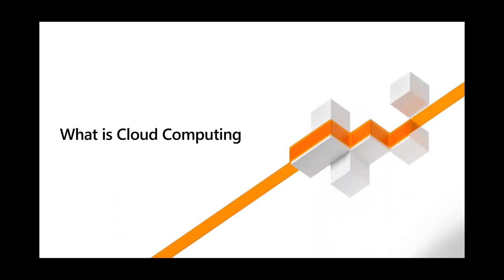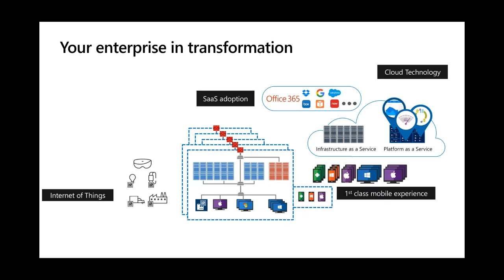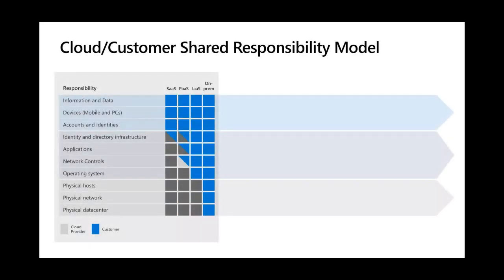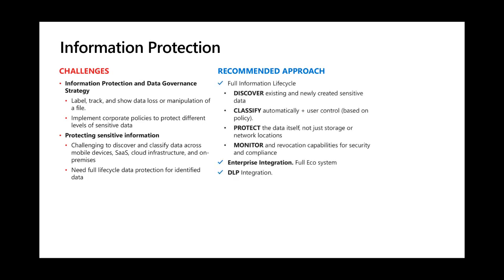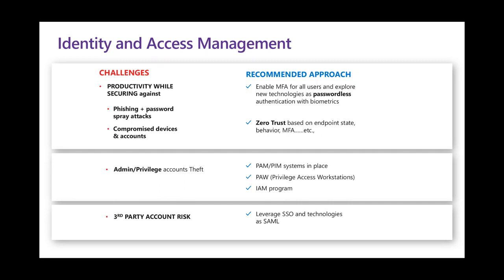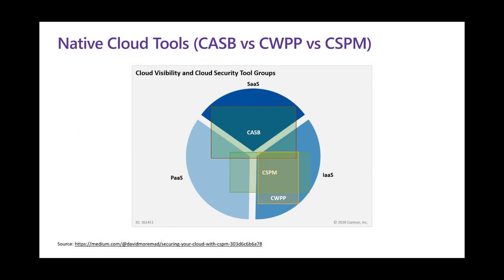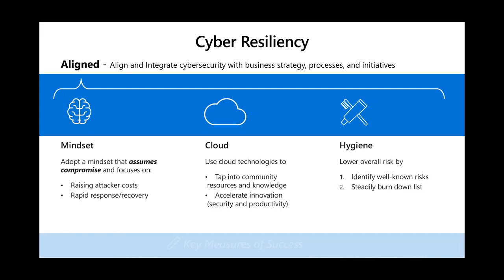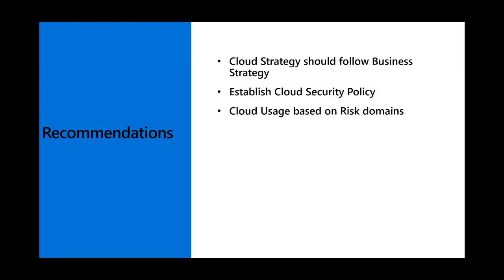Cloud Architecture and Security | Microsoft Reactor Abu Dhabi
Migrating to the cloud requires a different set of architecture. Data will be stored, accessed, and processed on different platforms and devices. Employees will have access from anywhere, and corporate data is no longer on-premises. CISOs and CIOs need to think differently and set new Cloud Security Architecture. This session recording covers the main aspects of Cloud Architecture including Cloud Security.

Speaker: Ahmed Nabil

Ahmed Nabil has more than 17 years of experience in the field of Information Security, IT Infrastructure, Project Management, Risk Management, Application Automation and IT management. Ahmed is an industry expert in Information Security and Digital Transformation, public speaker at several international conferences and author of several articles published in different international security magazines.

Follow @MSFTReactor and ReactorAbuDhabi

[eventID:7303]